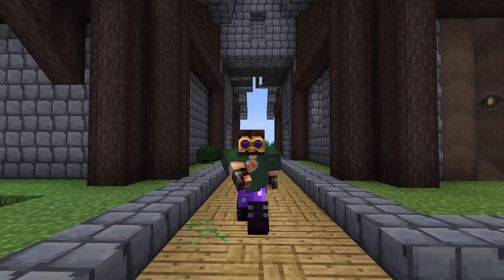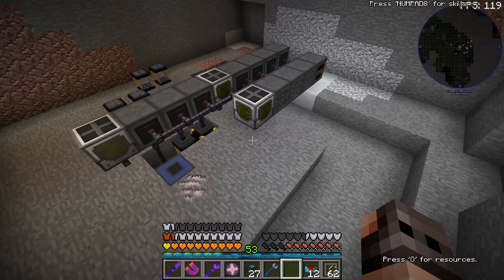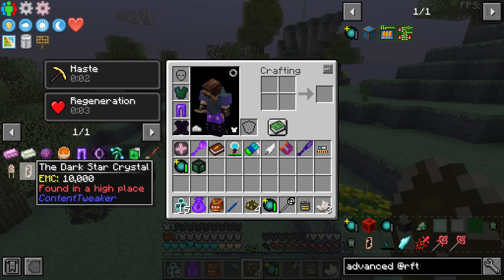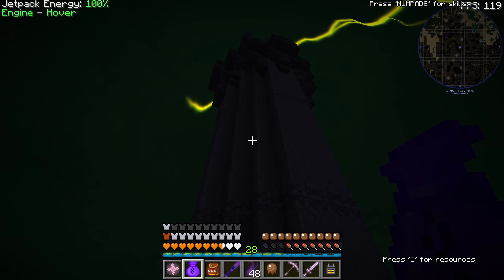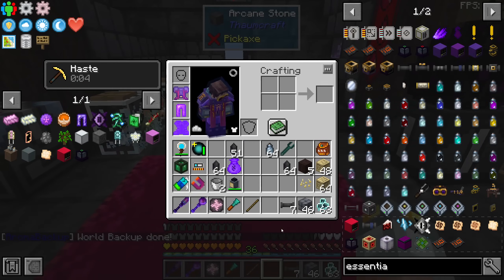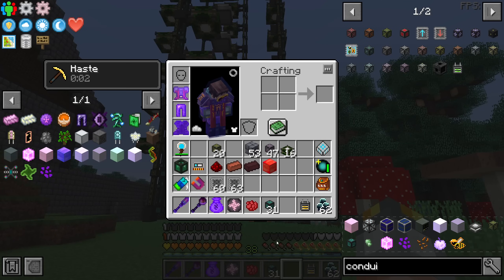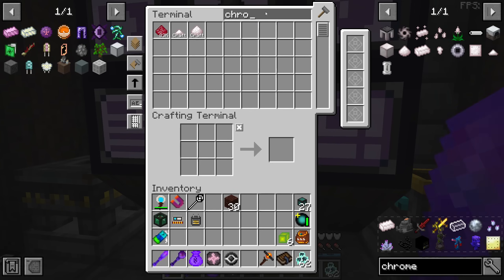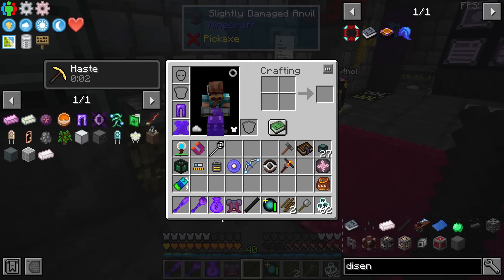Meatballcraft Ep14 - Tower of Empowerement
My fellow dark ones, me welcomes you to meatballcraft an expert mode modpack full a purple fluid :)